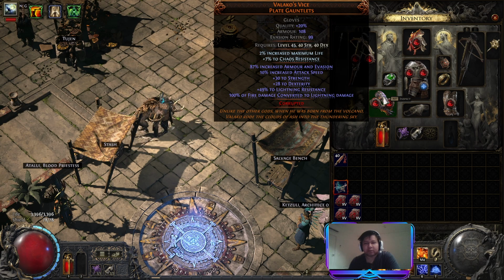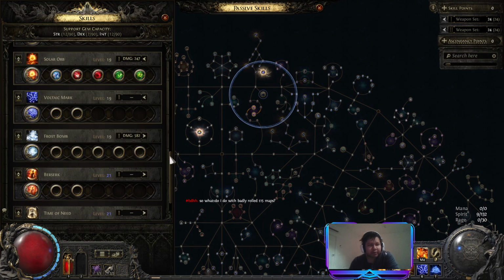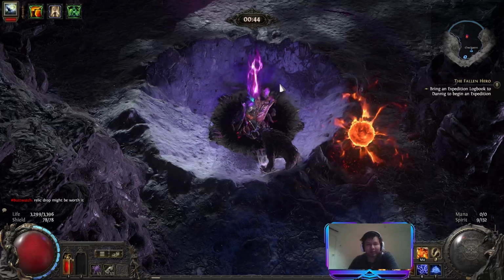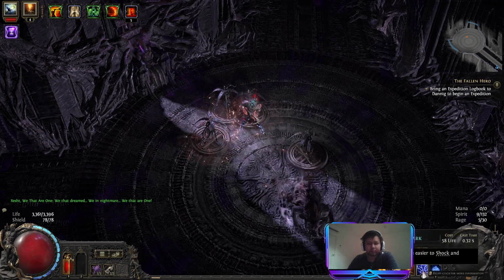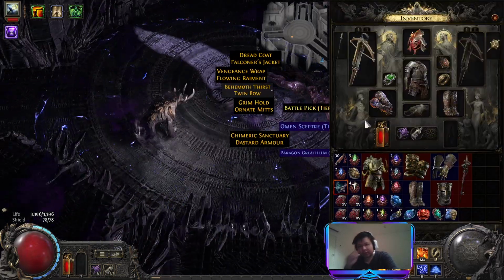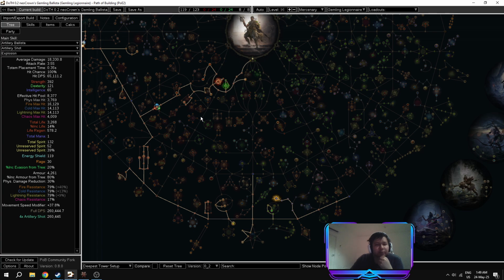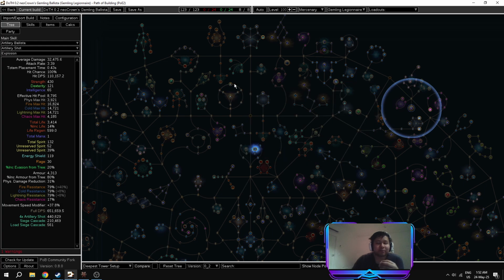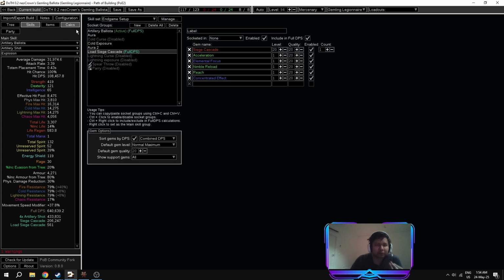POE 2 0.2.0h Valako Lightning Ballista - Curse Magnitude Tech vs Tier 4 Xesht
Taking advantage of cheap From Nothing Unique Jewel costing 1c to allow us to allocate curse magnitude nodes around the Whispers of Doom Keystone. Also has other strong nodes giving increased lightning exposure effect.